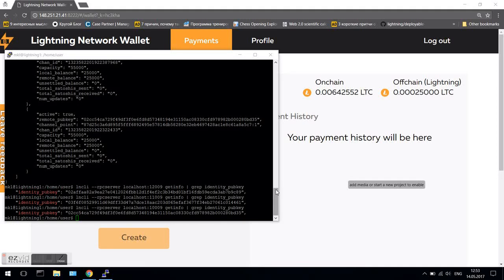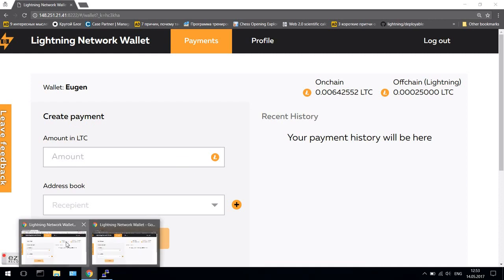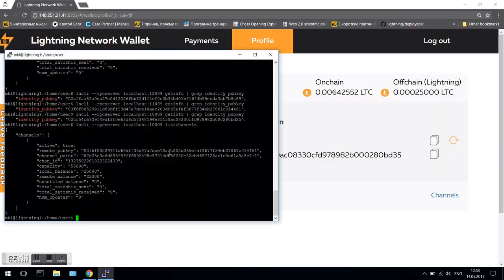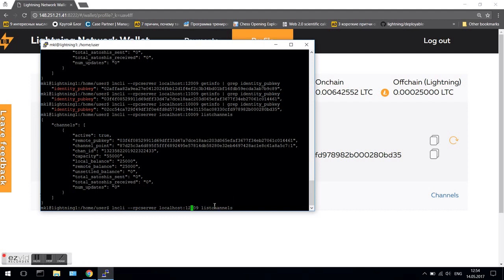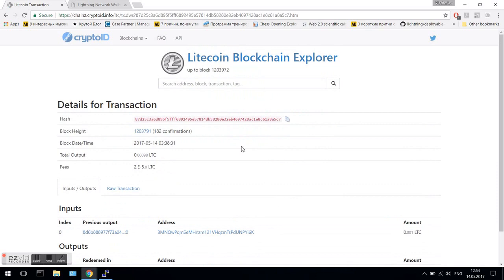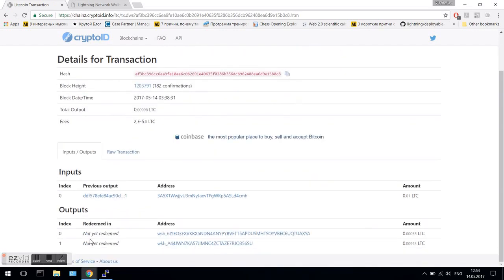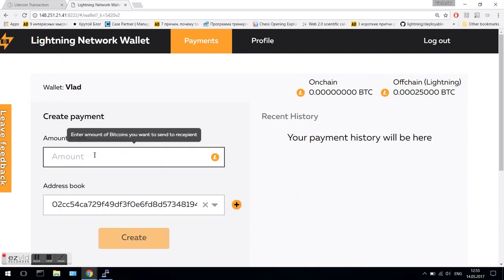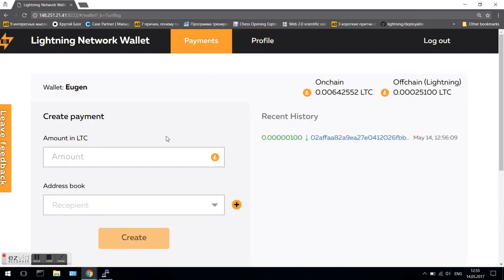Bitfury Tests Litecoin Multihop Lightning Transaction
This video shows our test of the Lightning Network capability to send multi-hop transactions, tested on the Litecoin network.